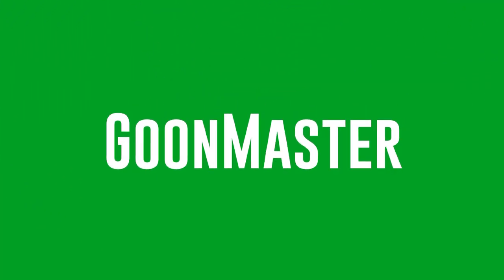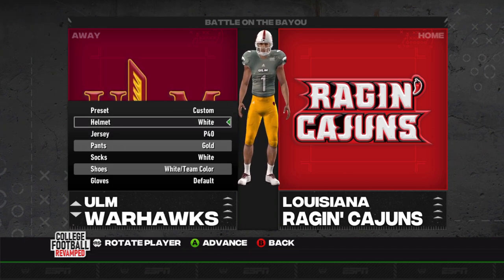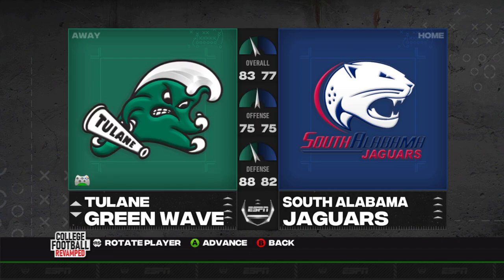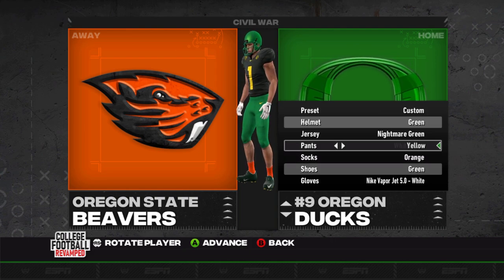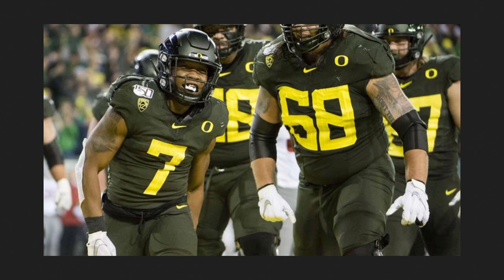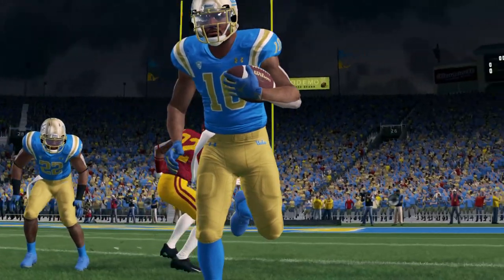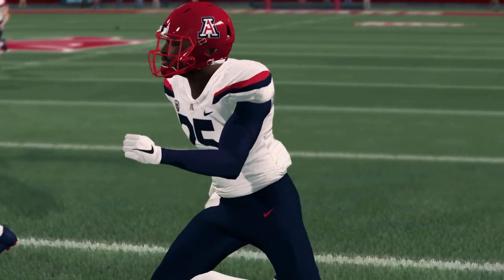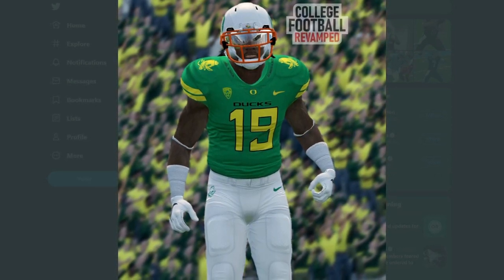Oregon's Uniforms are Insane! | CFB Revamped V11 Update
Taking a look at all the changes in version 11 of the College Football Revamped Mod

0:00 Update Overview
1:33 ULM & ULL Uniforms
5:31 Tulane & South Alabama Uniforms
8:42 Oregon & Oregon State Uniforms
16:15 USC & UCLA Uniforms
18:54 Arizona & Washington State Uniforms
21:49 Full Release Notes & Other Changes